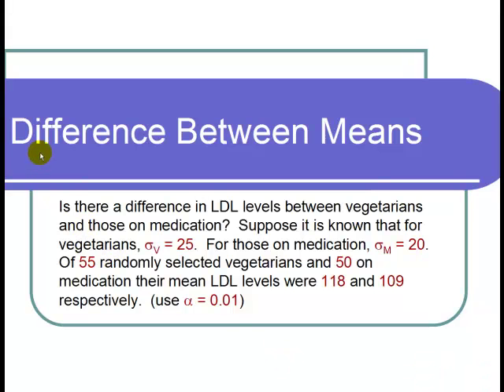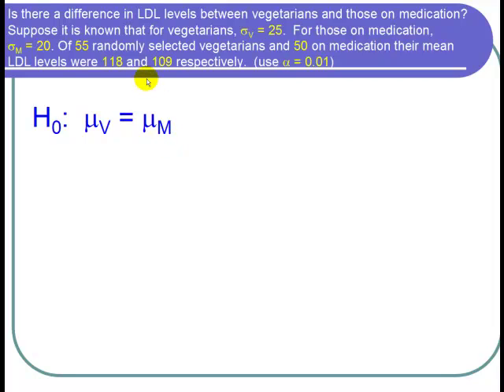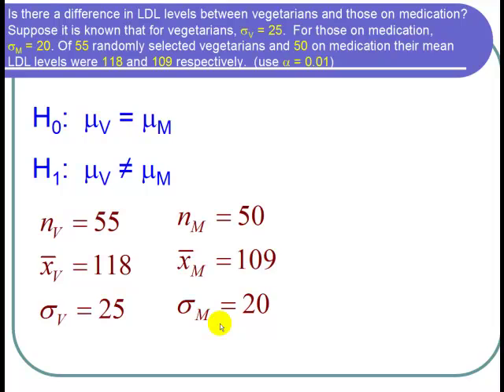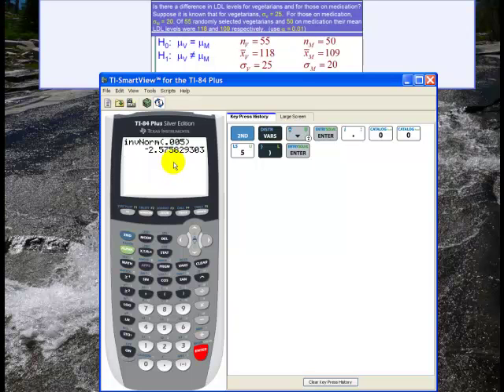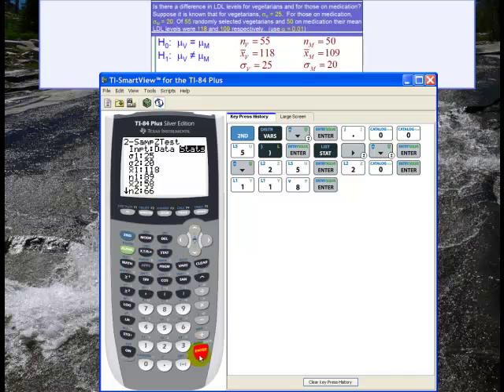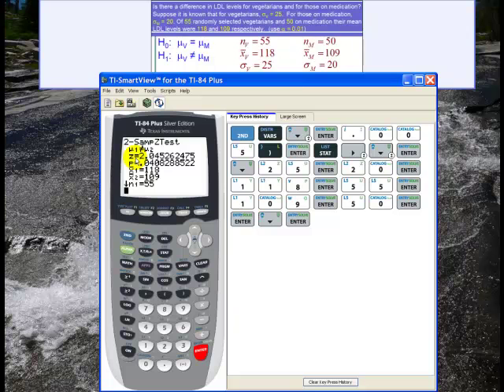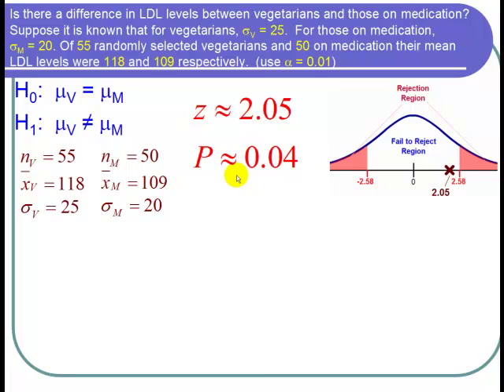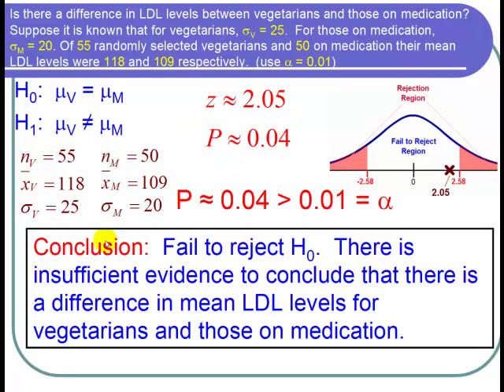Hypothesis Test for the Difference Between Two Population Means (Sigma Known)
Learn how to use the TI 84 to conduct a hypothesis test for the difference between two population means when the population standard deviation is known.